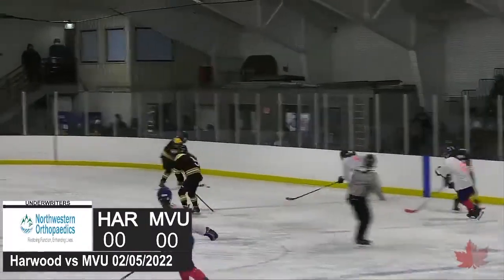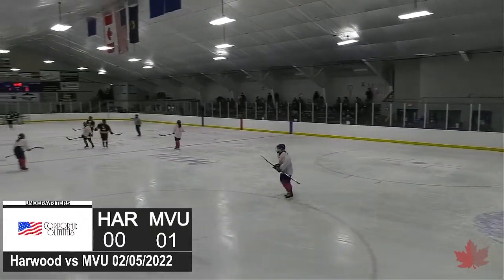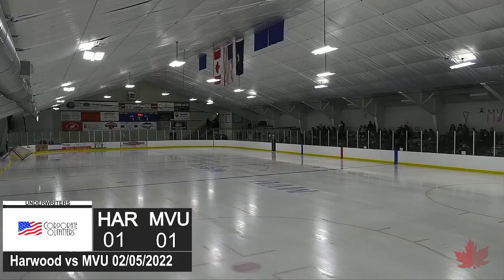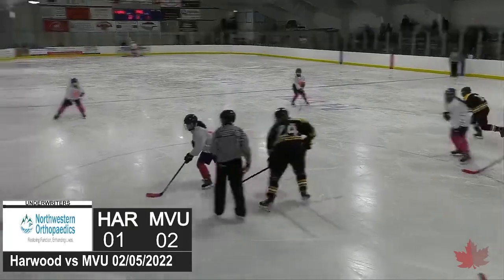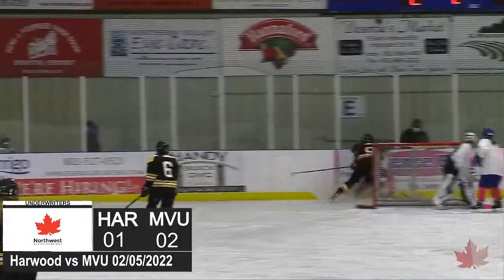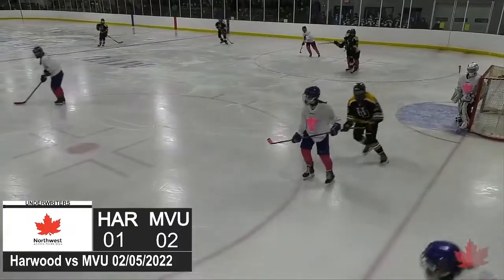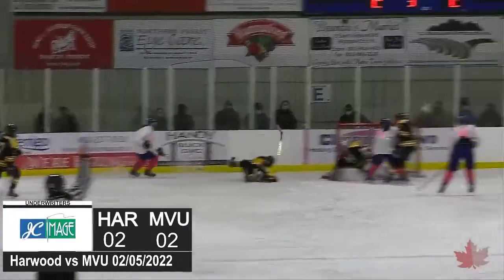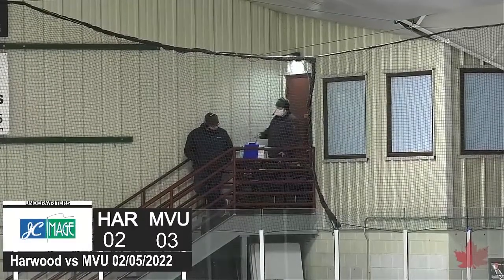Girls HS Hockey | Harwood vs MVU | 02/05/2022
Relive all of the exciting action as the visiting team from Harwood Union takes on the MVU Thunderbirds.  Recorded on February 05, 2022.